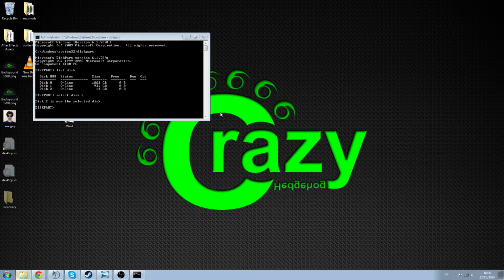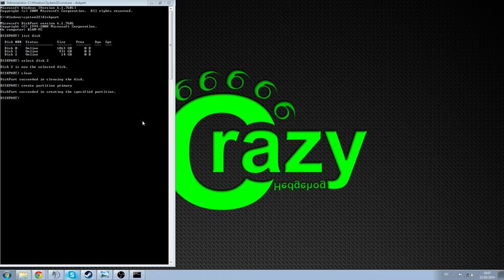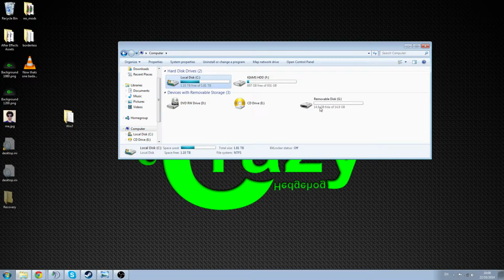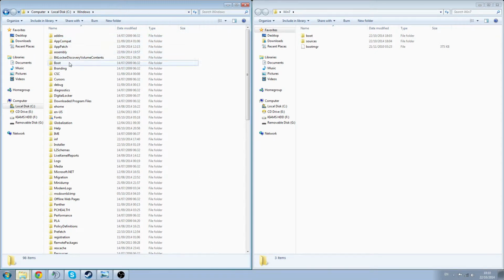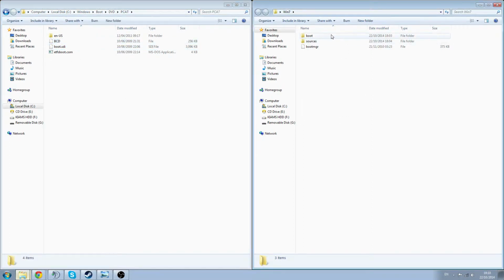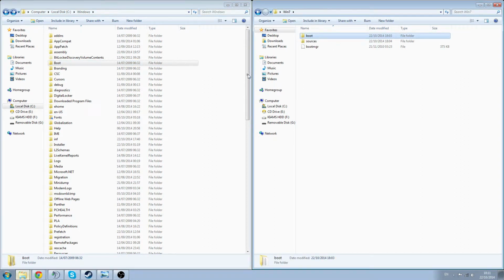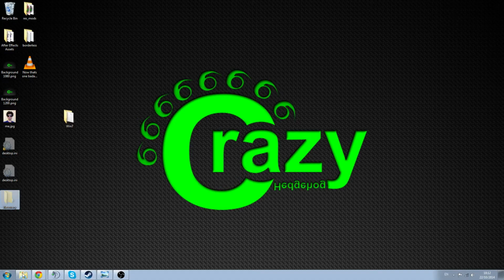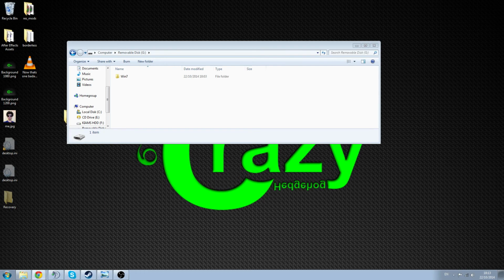How to create a boot up usb repair key (windows 7)